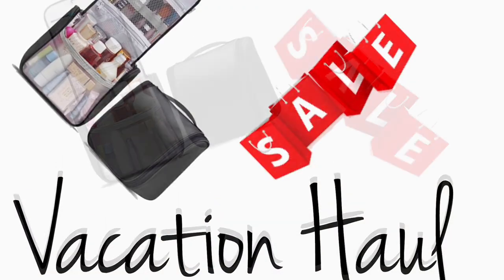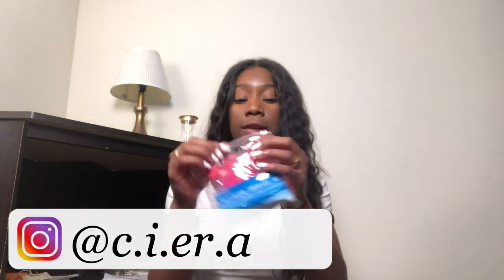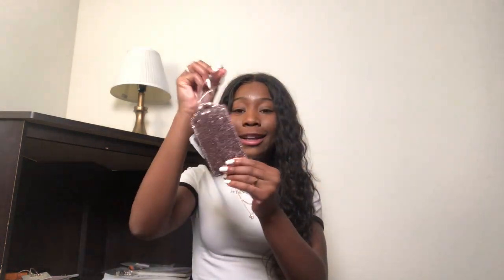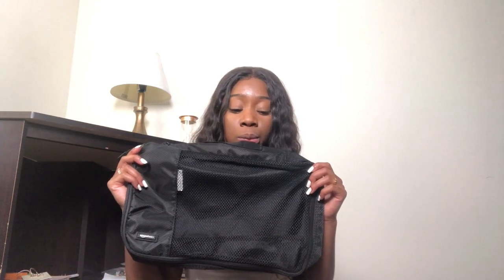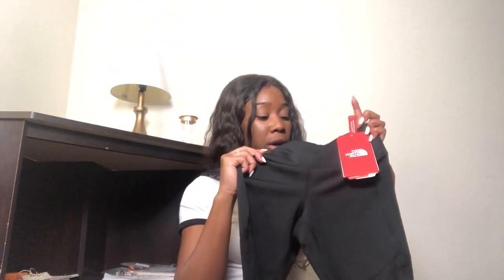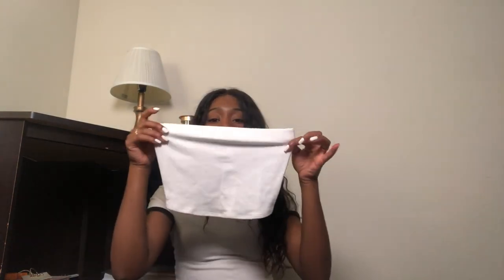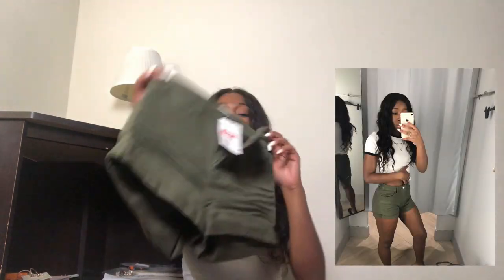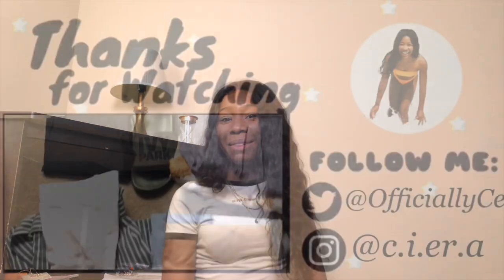Vacation Haul 2019 | Las Vegas Trip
Hey everyone, this vacation haul includes all of my new items that I bought for the Las Vegas trip.

LINKS HERE:
| Cartier Love Ring
| Packing Cubes

FAQ:
Q: How old am I?
A: 23

A: NC